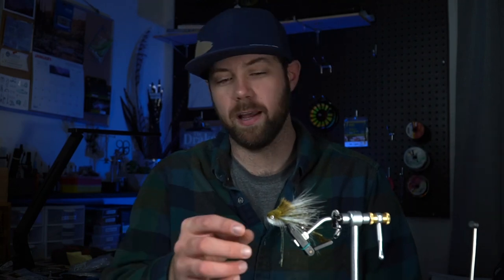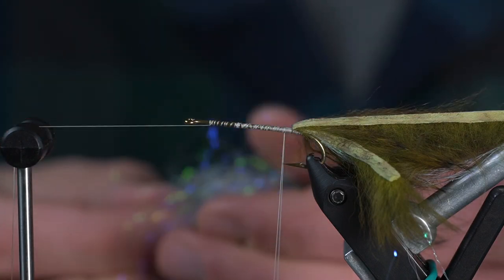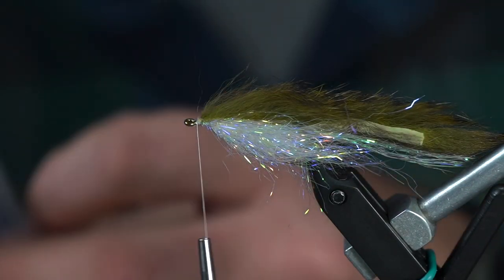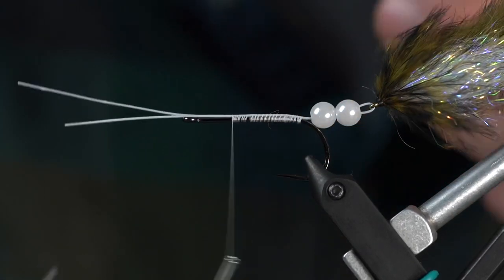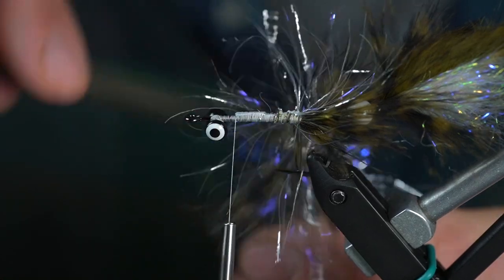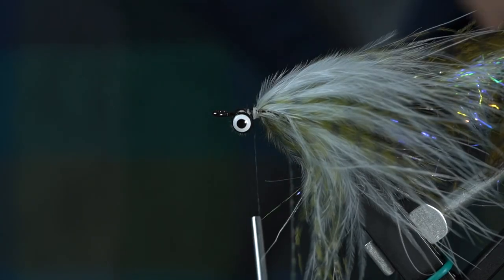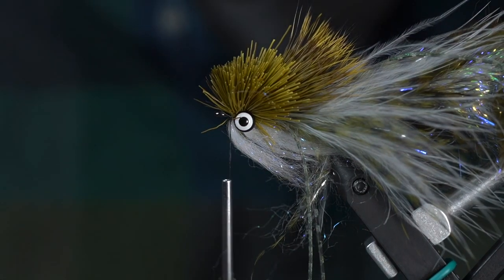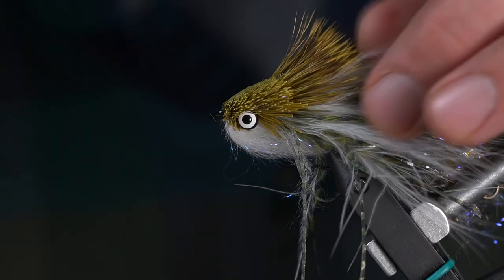Trout Slider Tutorial with The Northern Angler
Matt runs us through a simple variation of the trout slider, an articulated streamer for targeting trout in your local watersheds.

This is a hodgepodge version of a trout slider that I've been fishing for the past two years. It incorporates elements from several other patterns out there and is a fun way to show you how to create a head made with deer hair and laser dub.